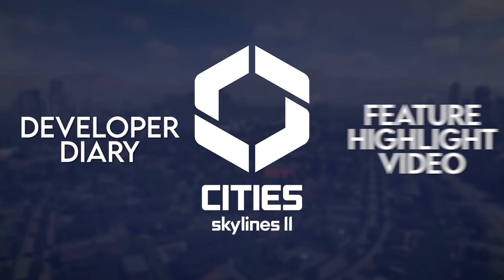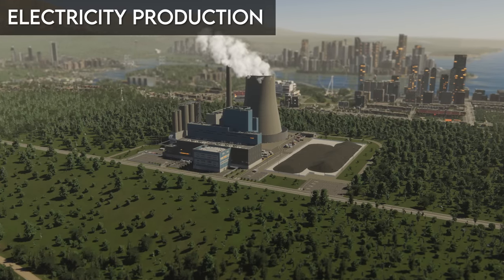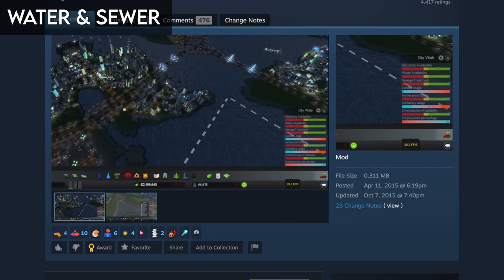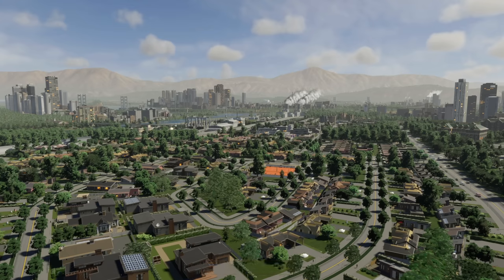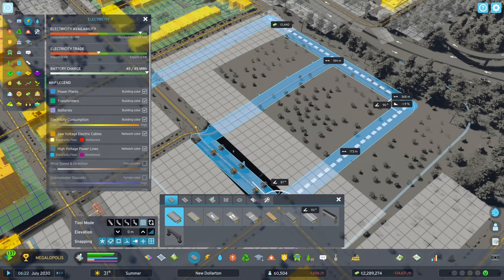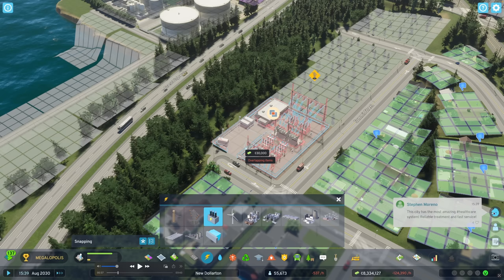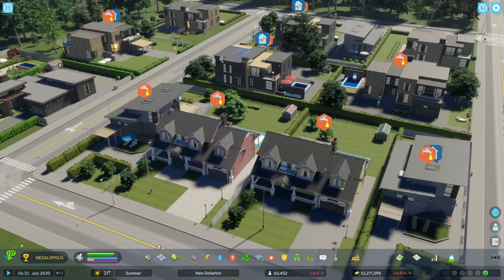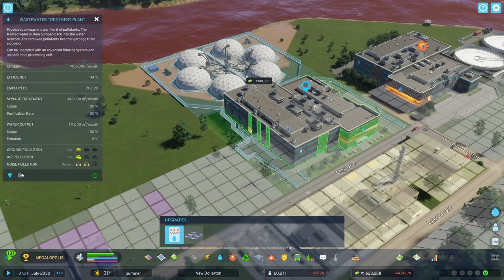Utilities have SO MUCH more depth in Cities Skylines 2!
The Sixth of the Cities Skylines 2 Developer Diaries (Electricity & Water I Feature Highlights Ep 6 I Cities: Skylines II) was just released going over the game's electricity and water mechanics.  In this video, we'll deep dive into both the developer diary website as well as the feature highlight video to uncover the mysteries and secrets found in each of them.  This will be a recurring series posting each Monday (or Tuesday early AM, if I'm pokey) as soon as I am able to complete them.  Enjoy!

MY MUSIC

MY GEAR